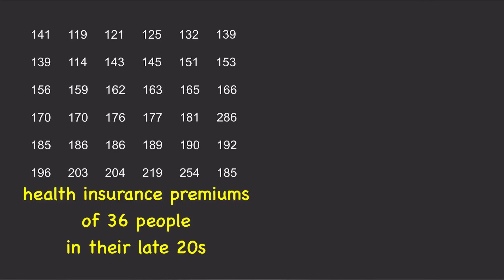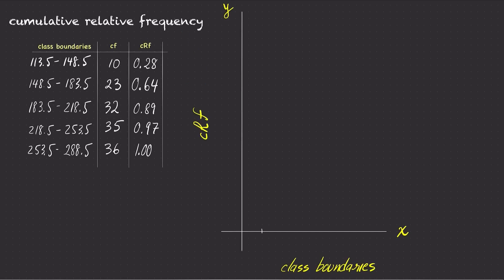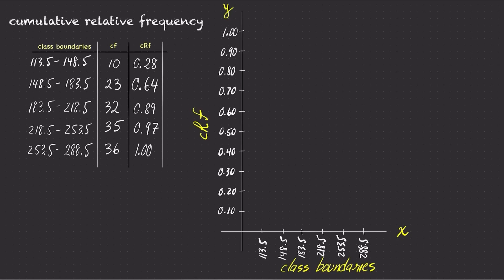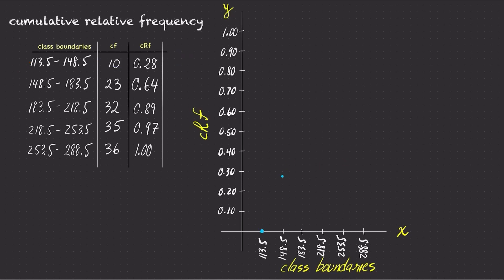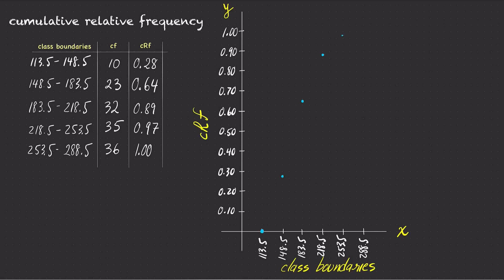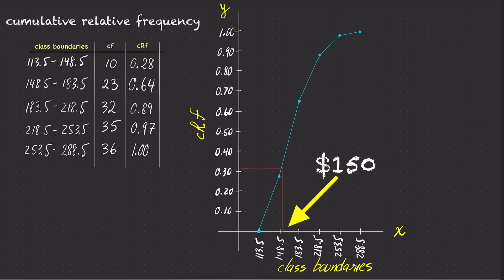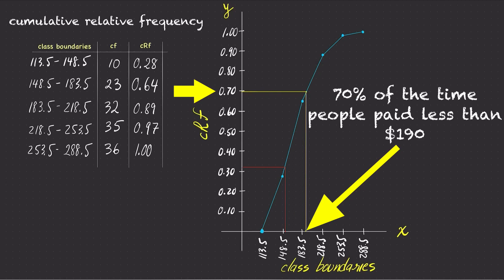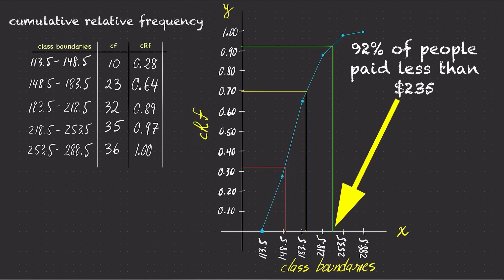Cumulative Frequency Polygons for Grouped Data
How are cumulative relative frequency polygons constructed?
And how do you interpret the cumulative relative frequency polygon?

0:00     START
0:22     labeling the graph
1:20     drawing the graph
3:11     what proportion of people paid less than $150?
3:47     what is the price people paid at the most 70% of the time?
4:25     what proportion of people paid less than $235?

Music
"Minyo San Kyoku"  by  Doug Maxwell/ Zac Zinger